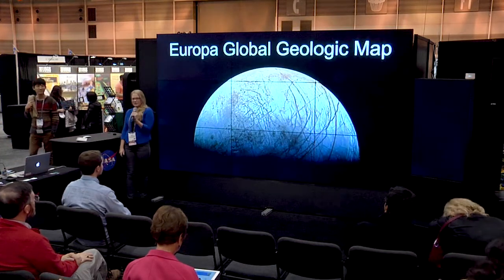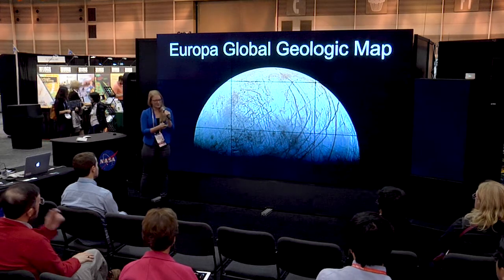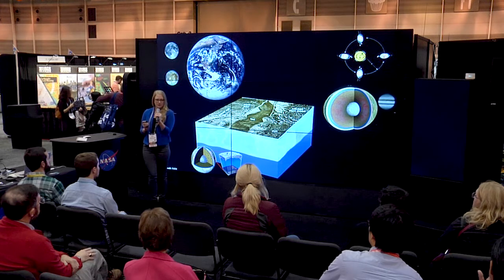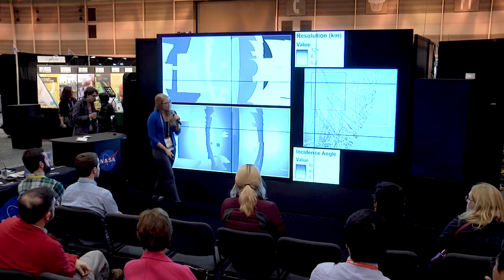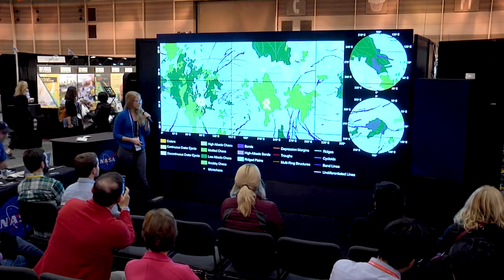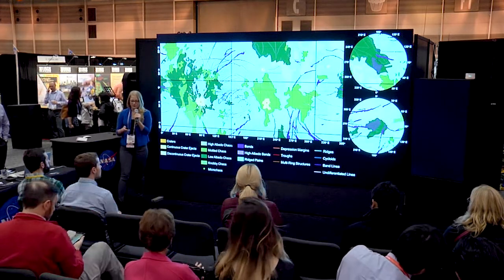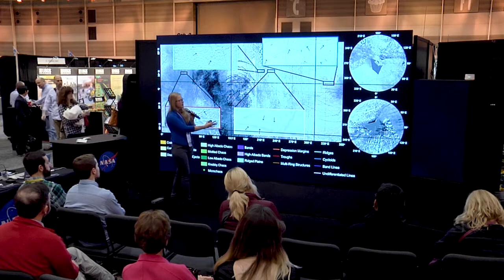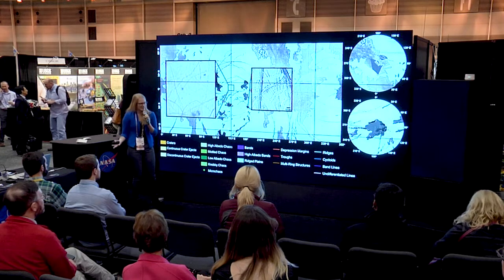Europa Global Geologic Map by Erin Leonard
Erin Leonard presents Europa Global Geologic Map. Originally presented at the Fall AGU 2017 conference on Thursday, December 14, 2017 at 3:30 p.m.